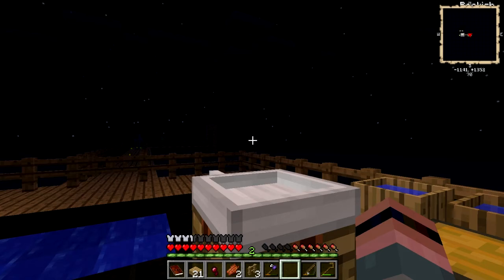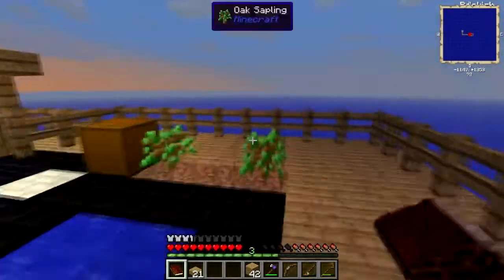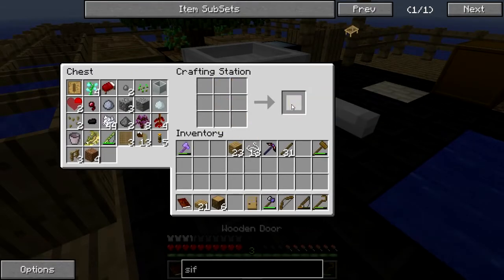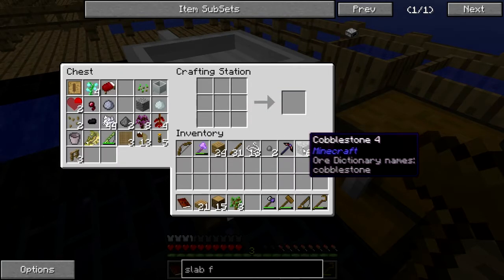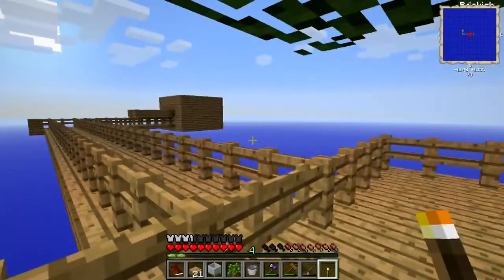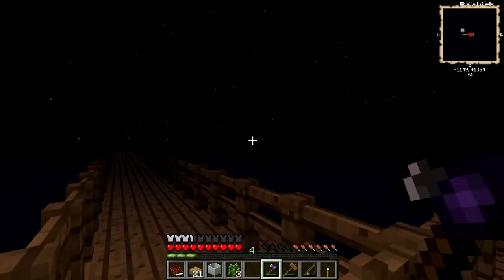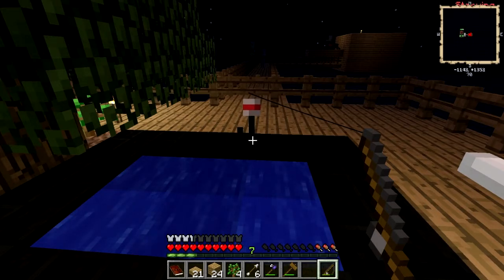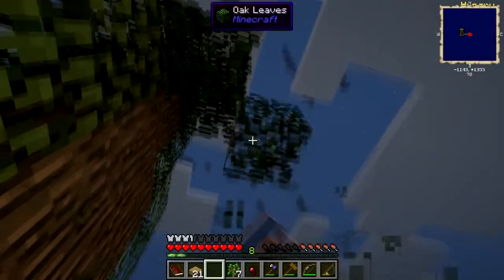Agrarian Skies Pt. 5: Slash and Burn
Don't have or want a G+ account? Still want to comment? Go here!

This is still not the episode where I realize that beating leaves with a crook gets me more saplings and apples. Nor have I yet figured out that I can compost spider eyes. But I'm finally getting some hostile mobs and their loot, and I sacrifice a few precious dirt for the sake of making a furnace.